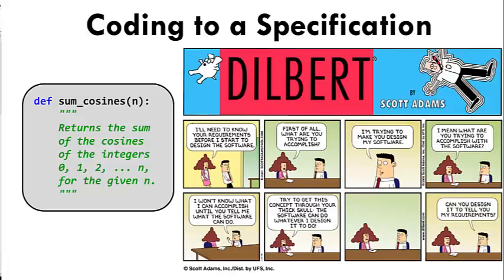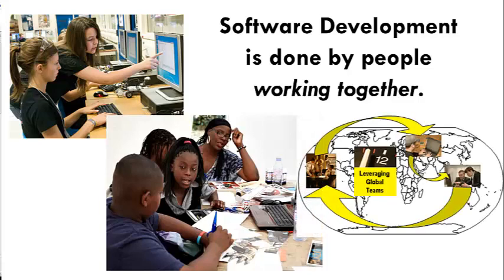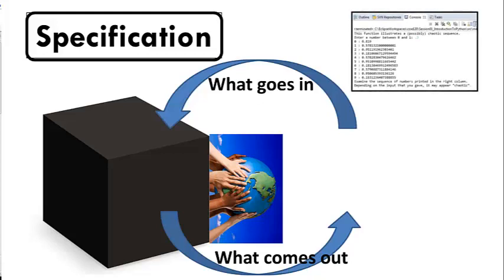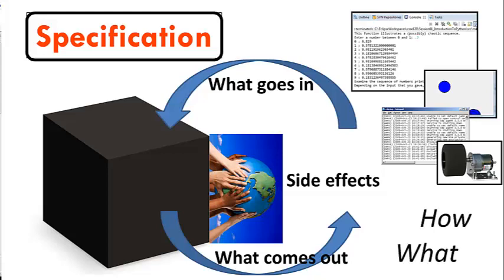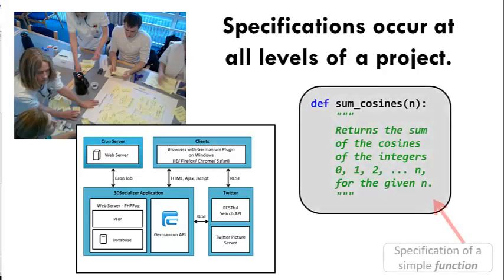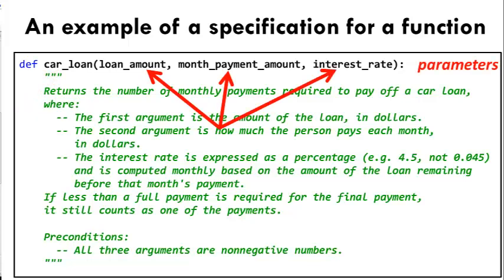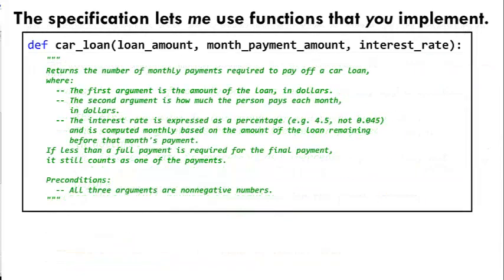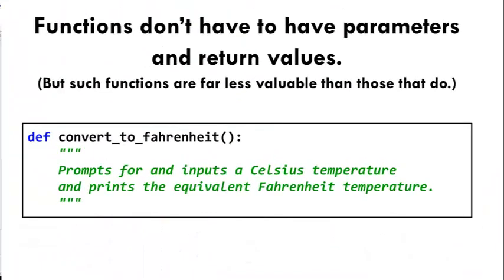CSSE120 - 02 Objects Functions and Methods - 03 Coding To A Specification